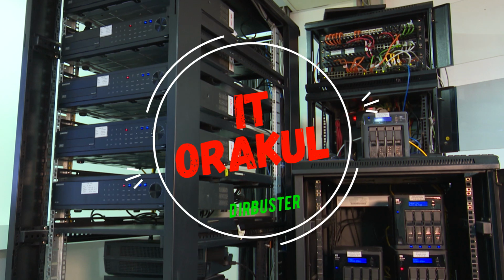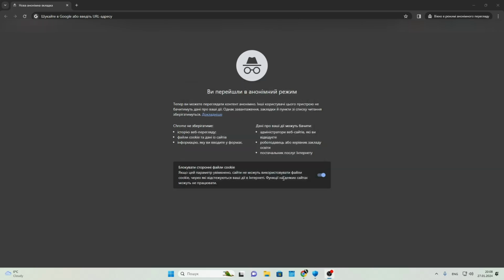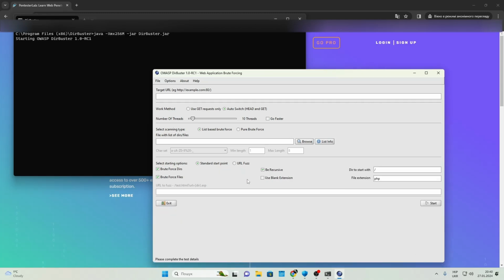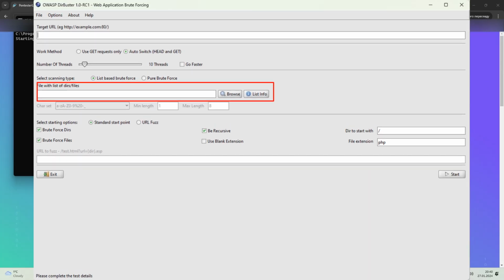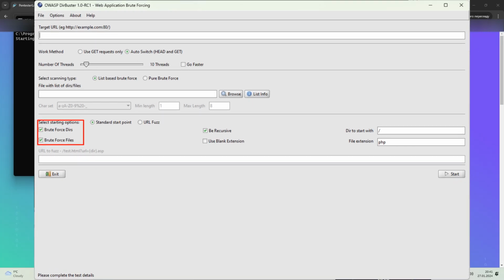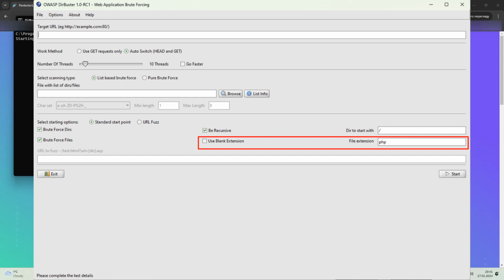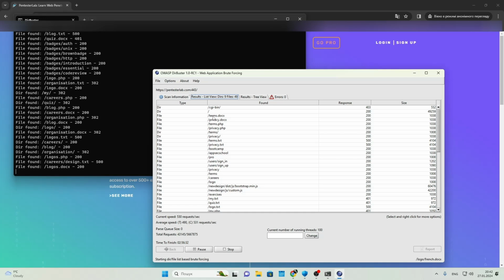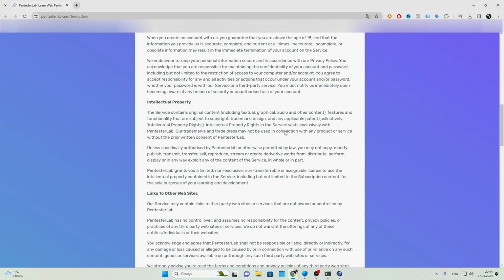DirBuster || Ethical hacking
Video instructions for using the DirBuster tool.
DirBuster is a multi threaded java application designed to brute force directories and files names on web/application servers. Often is the case now of what looks like a web server in a state of default installation is actually not, and has pages and applications hidden within. DirBuster attempts to find these.